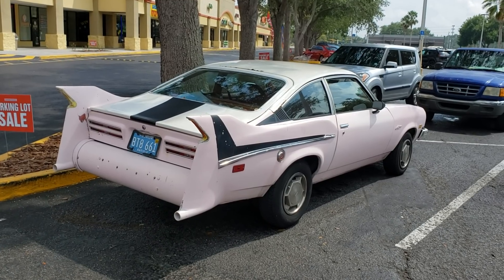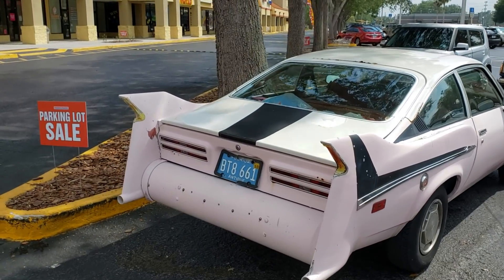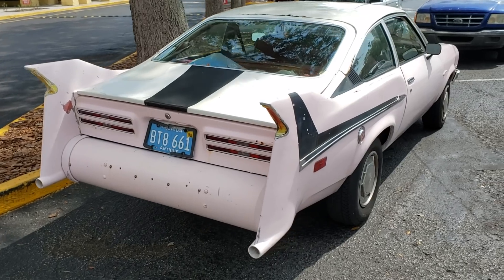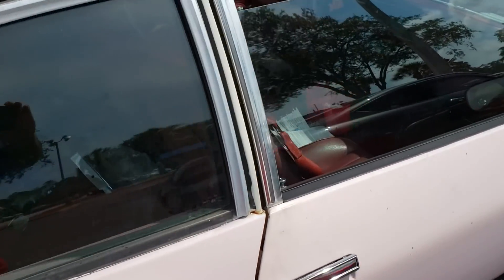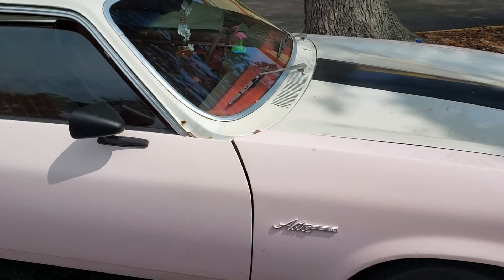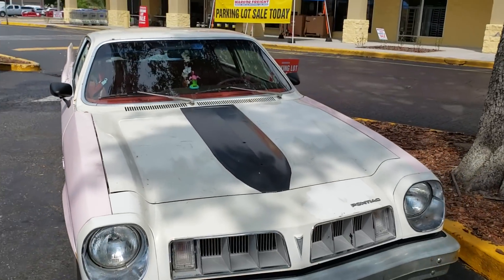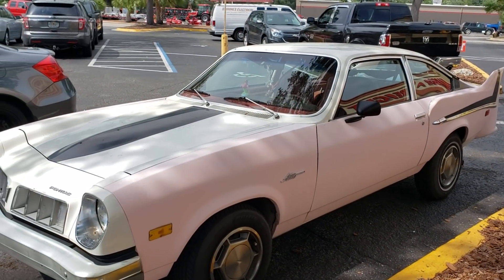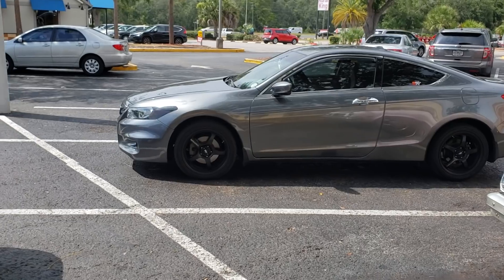Pontiac What?!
Someone needs to explain this s--t